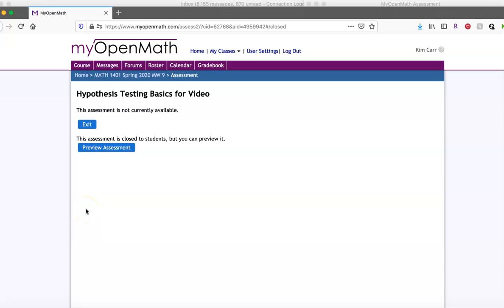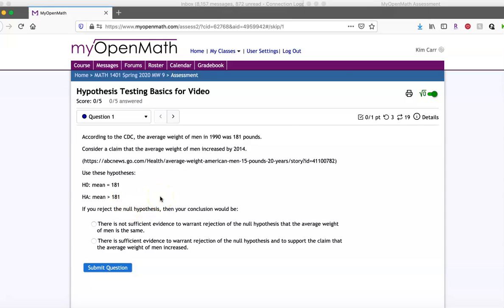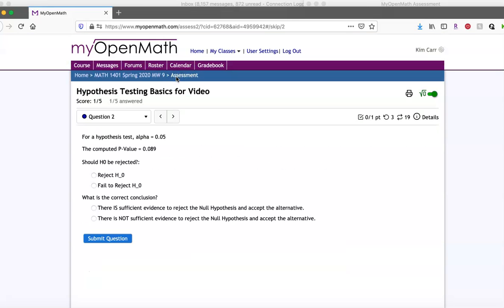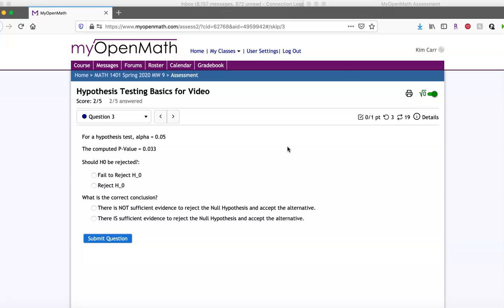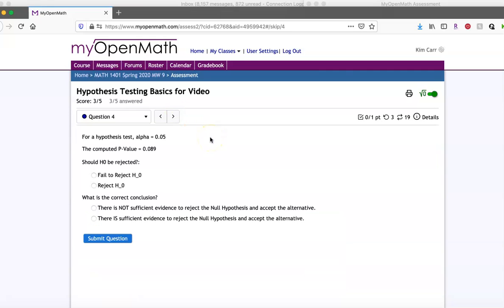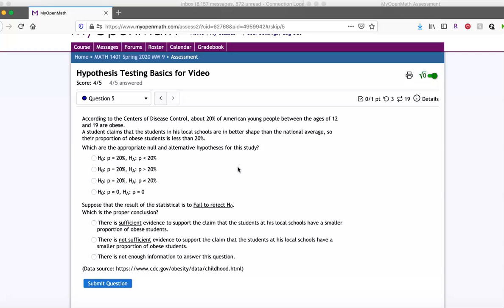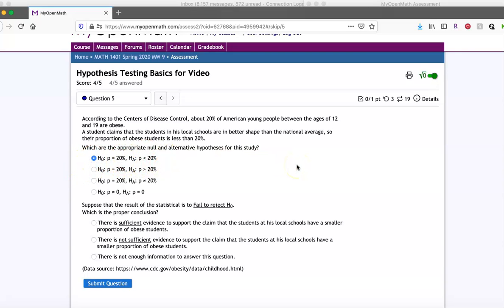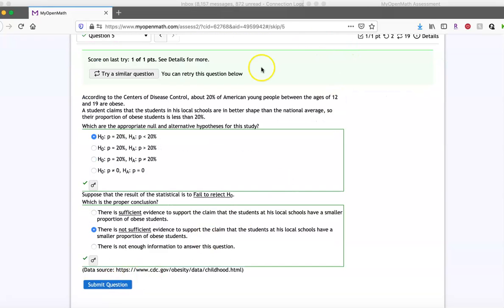MATH 1141 Hypothesis Basic Video